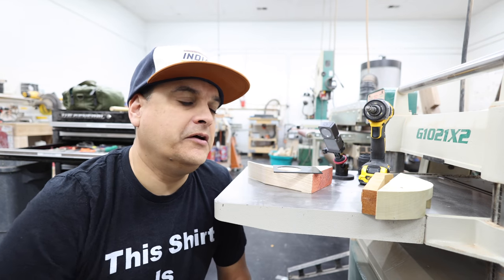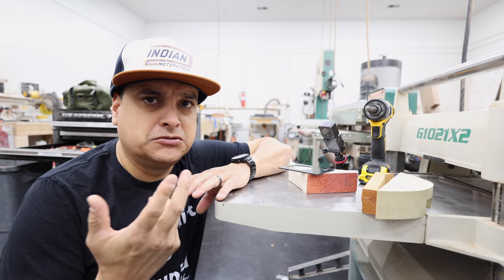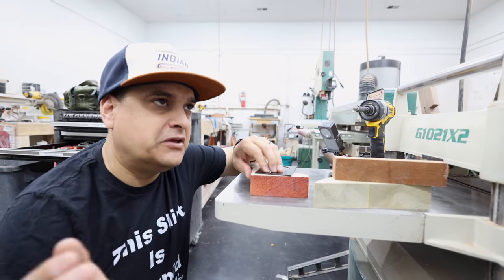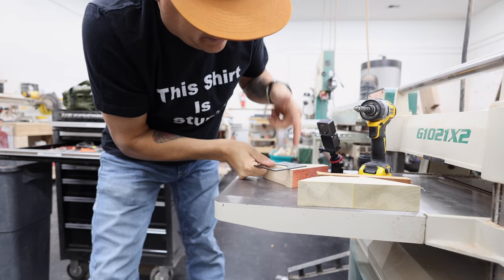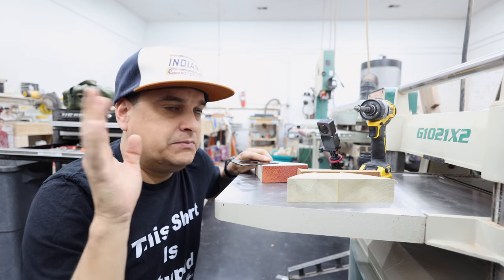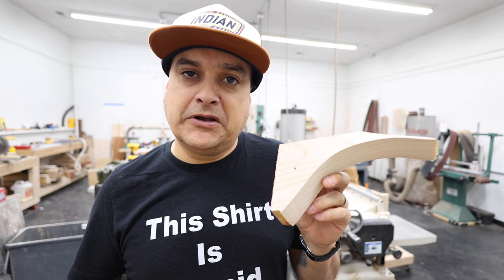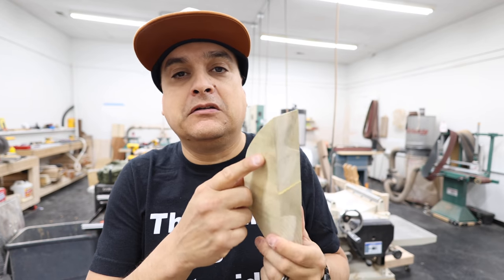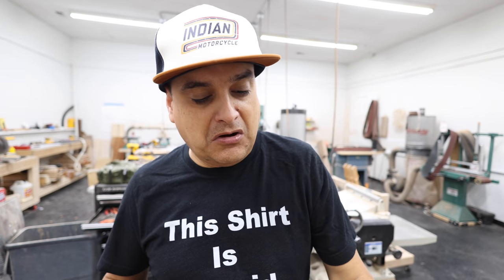What Is The Worst Tonewood For Electric Guitars